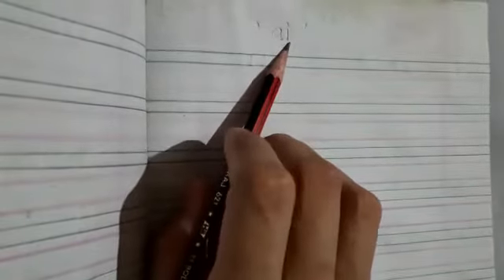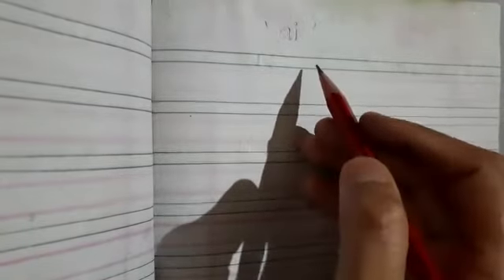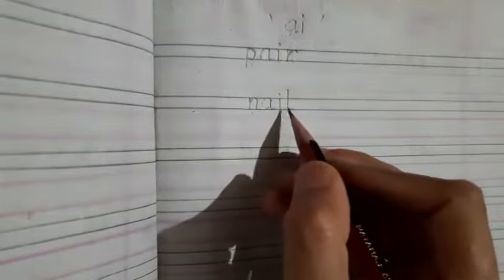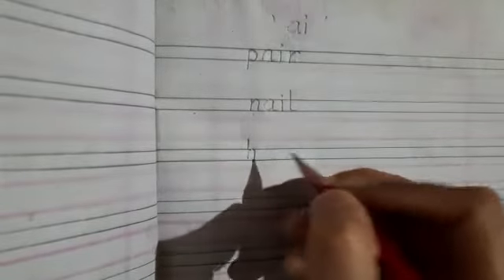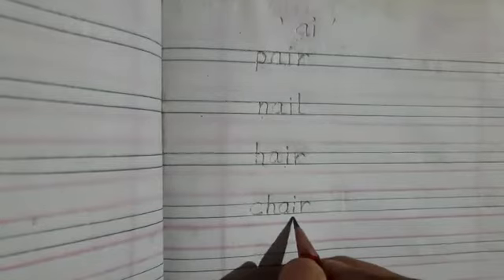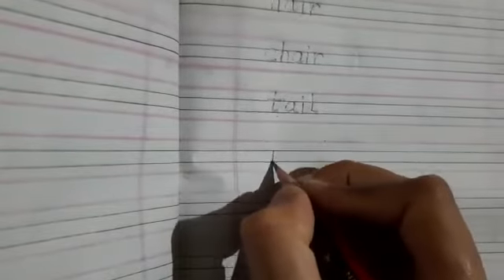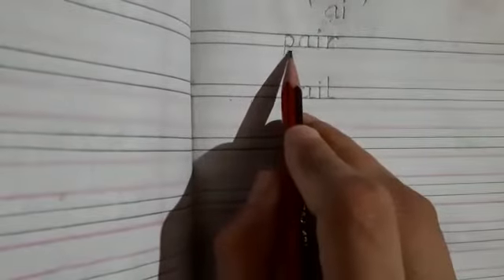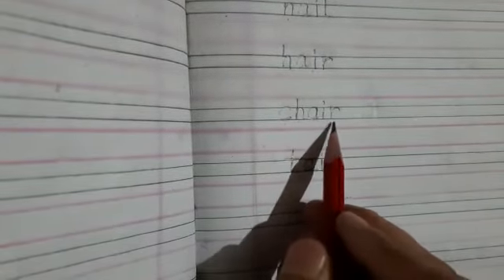Class-Kreedo2&3, Sub-English(Recognising "ai" sound)